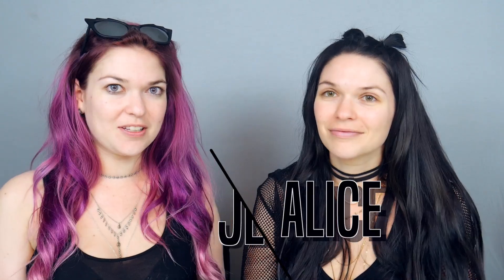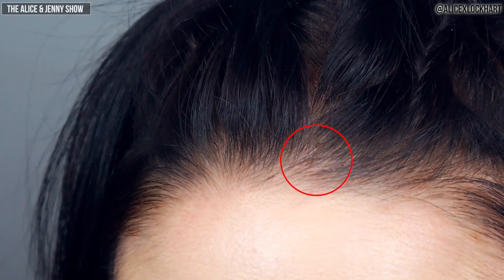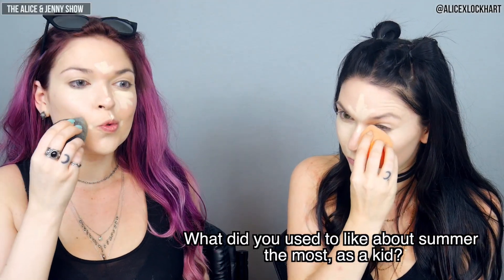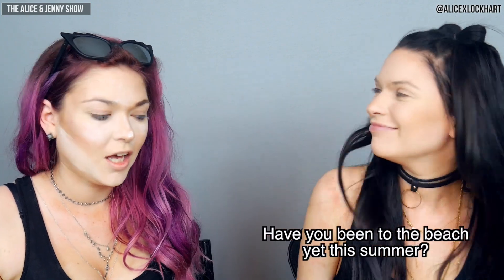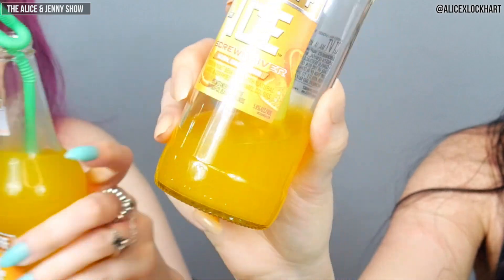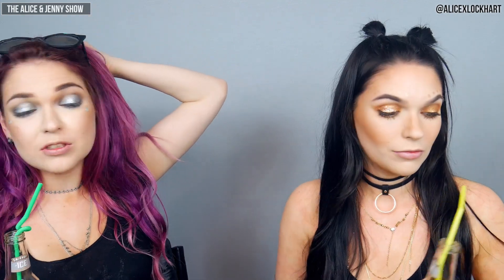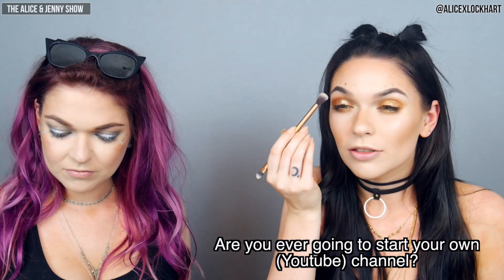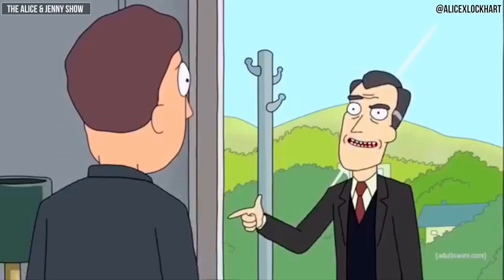GET LIT WITH US! ..While we do our makeup! (Alice & Jenny Show)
Grab your makeup and hang out with us! The objective is to do the best glam we possibly can - WHILE getting our buzz on!

We are always trying to think of fun stuff to do for the Alice & Jenny Show. Challenges, games, taste tests, makeup stuff, etc. Leave your suggestions/ideas below!!

Jenny's IG: @jnnykln

AlicexLockhart